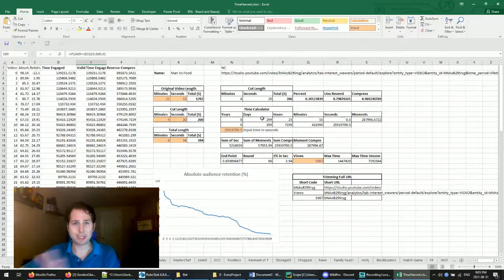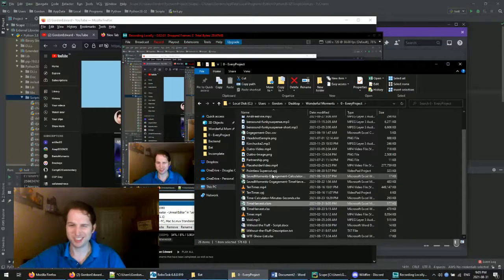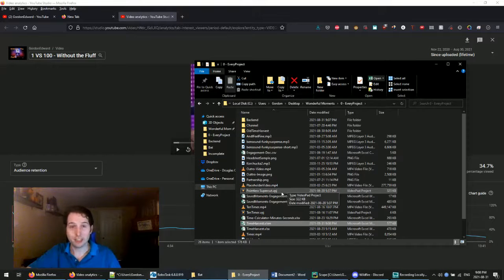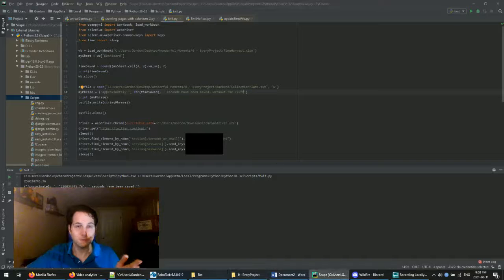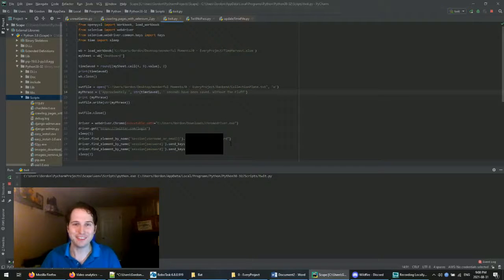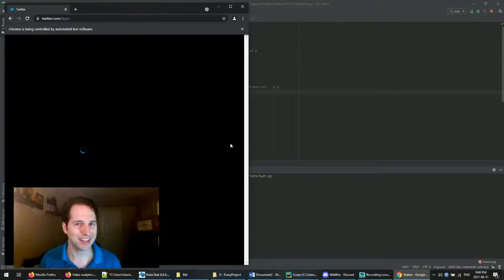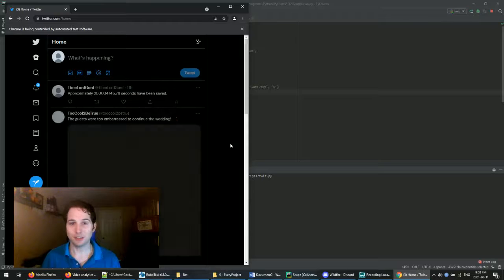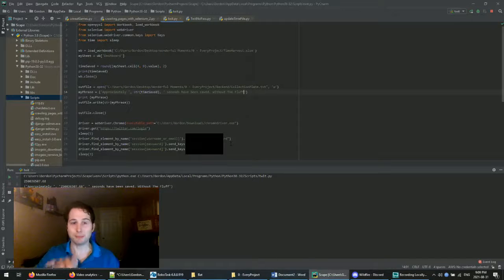How I Saved The World 100,000,000 Seconds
I created a dashboard through Excel, Python, Selenium, and Robotask to calculate how much time has been saved by the videos. I wanted to share it. I hope you enjoy. This could have taken an hour to do it manually, and now I've automated the whole process. Check out the Twitter account for updates.